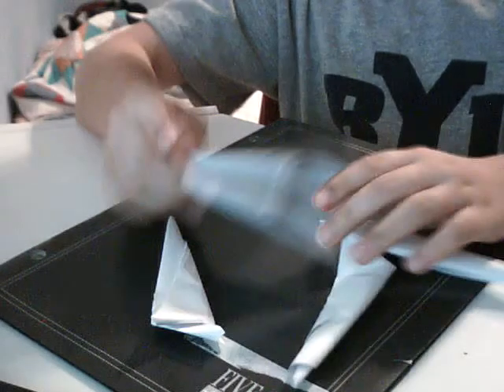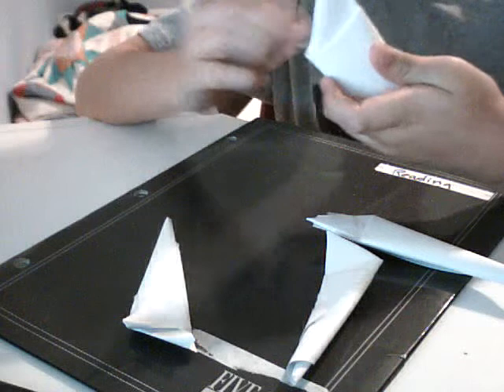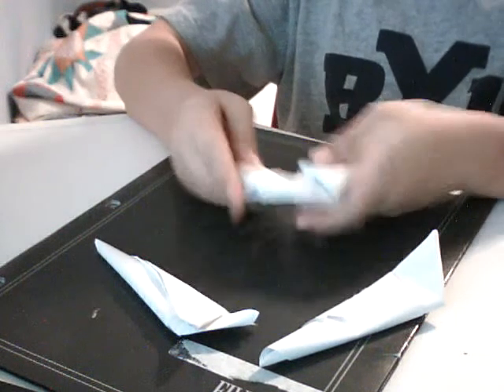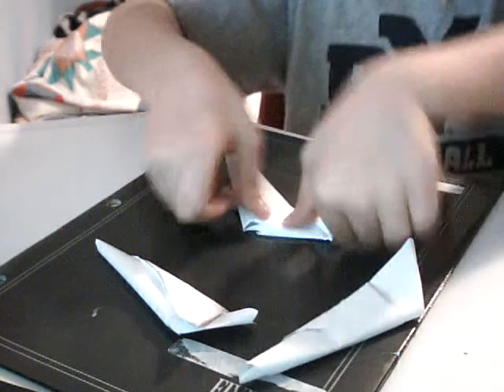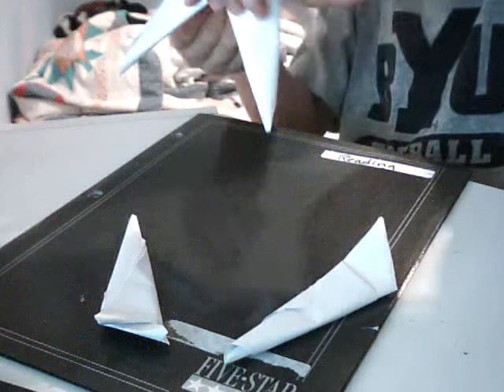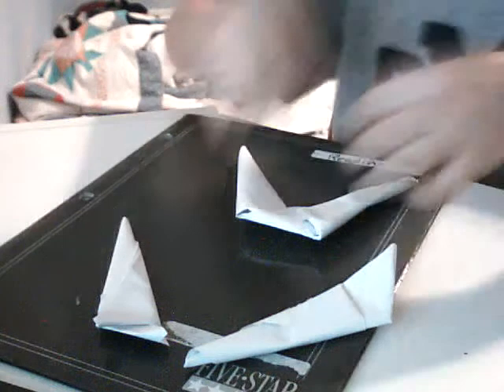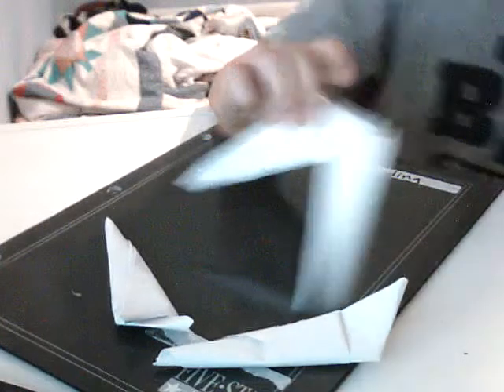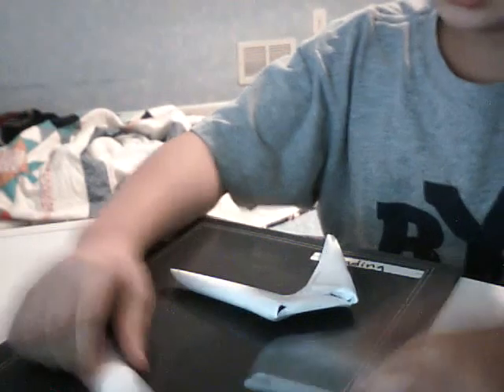How To Make A Shuriken With Paper Claws(part 1)